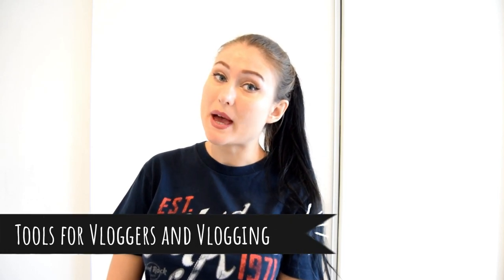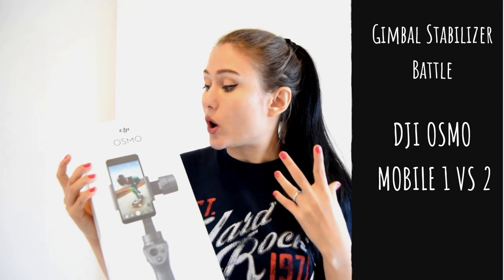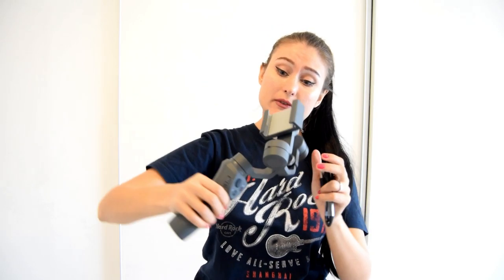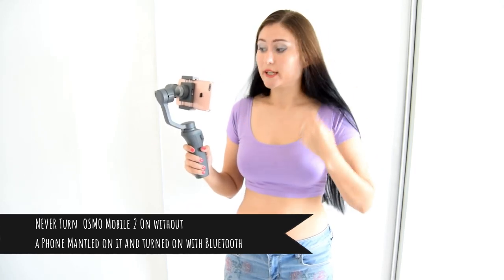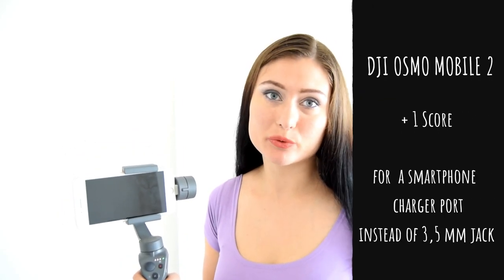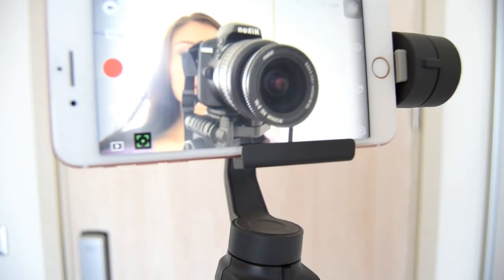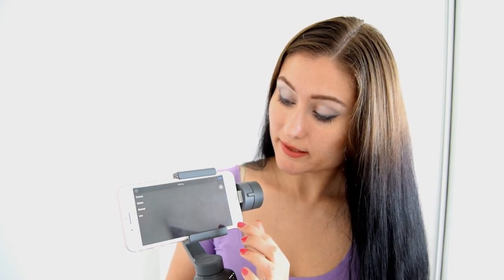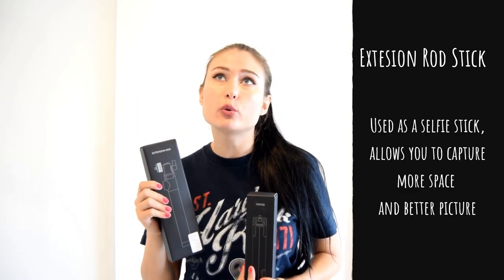🔴 DJI Osmo Mobile 2 UNBOXING and REVIEW (SURPRISE)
📣 Hi, friends! Welcome to my new Video.

 In this video we will unbox and review some of the favorite gadgets for vlogging in 2018:

🔻 DJI OSMO Mobile 2 + Comparison with OSMO Mobile 1
🔻 DJI OSMO Rod Stick
🔻 DJI OSMO Mobile Tripod
🔻 Joby Gorilla Magnetic Impulse Tripod

This is my very first video of that kind and my first ever reviewing of gears. So make some support!) 🤗Hope you like it! Because I like it! 💙

😘 Thanks very much for watching! 👍 I appreciate your comments, Likes and Shares!